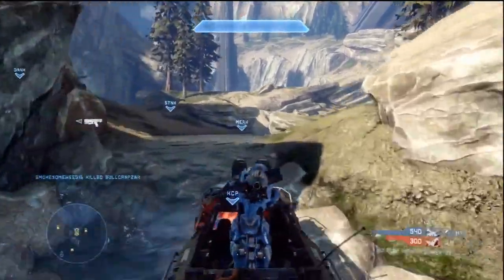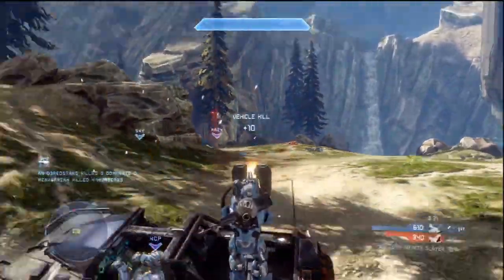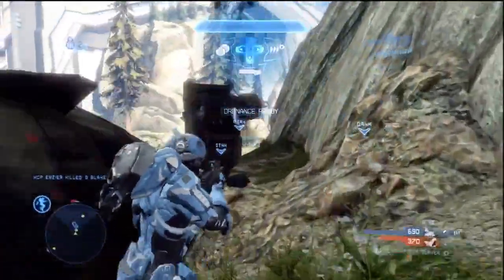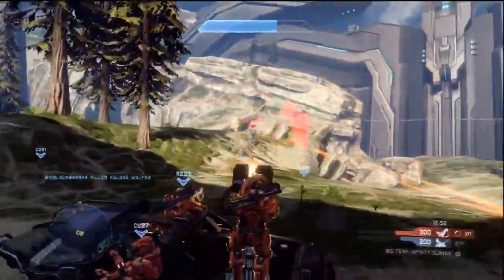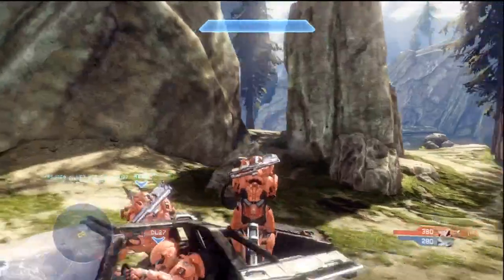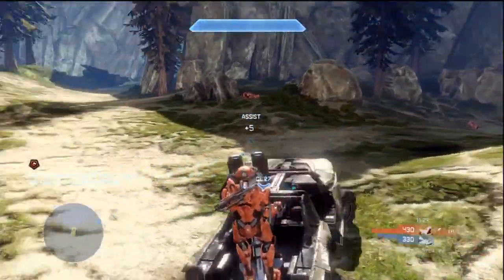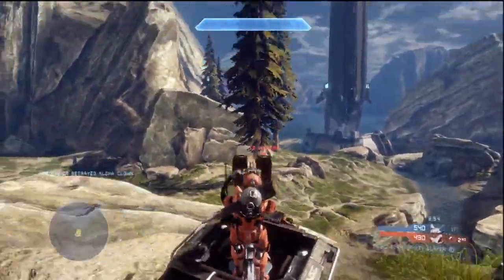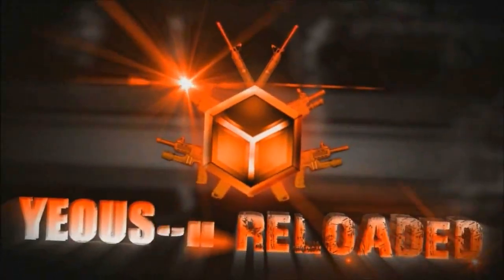"Halo 4 Tips and Tricks" - Augmenting Your Game : Using The Warthog